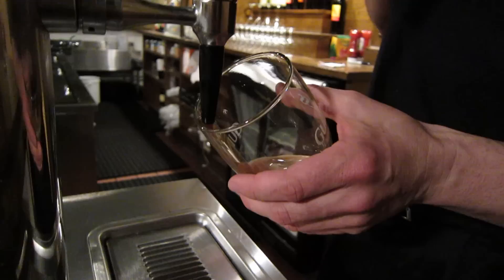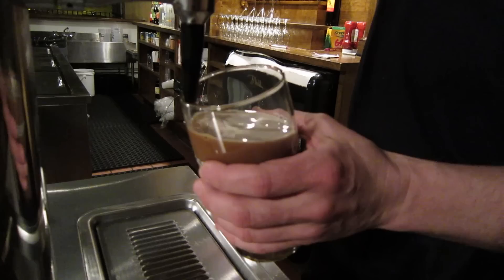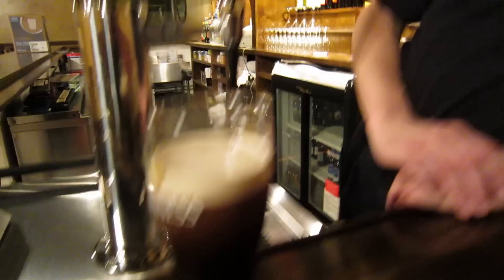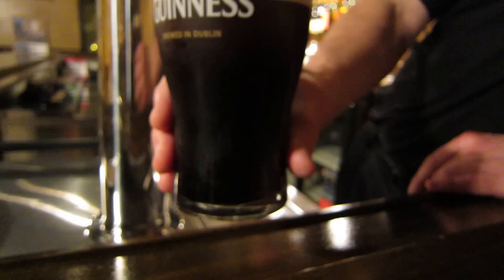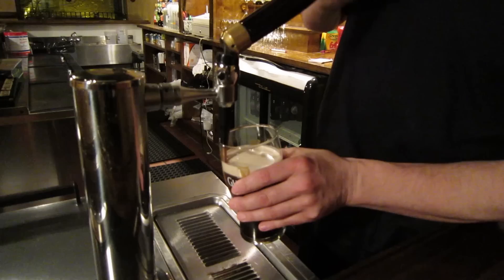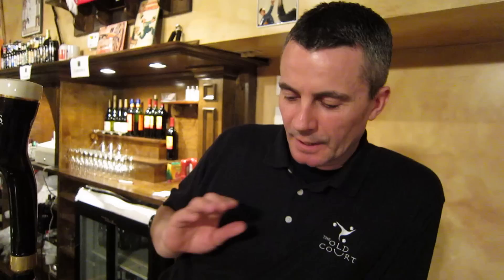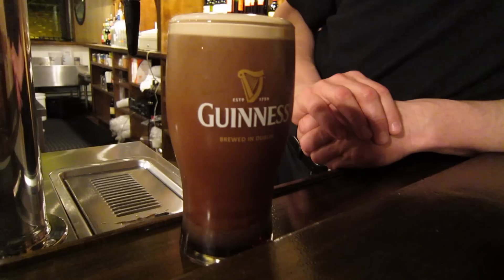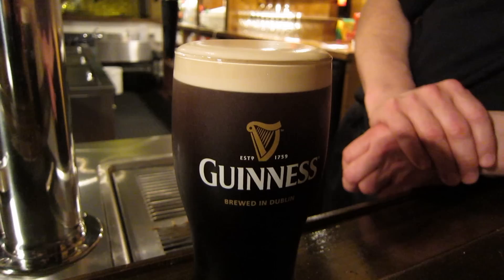How to Pour Guinness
Finabarr Sheehan of The Old Court in Lowell, teaches us how to pour the perfect pint of Guinness.
With music by Grainne Murphy. (used with permission)